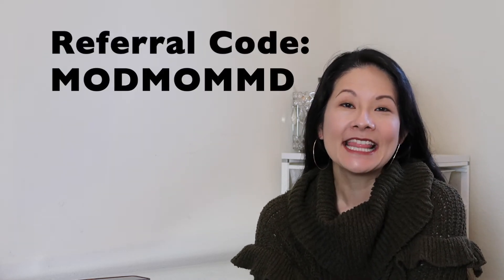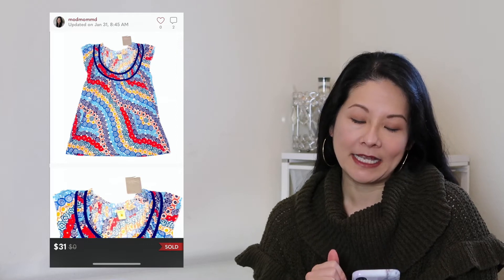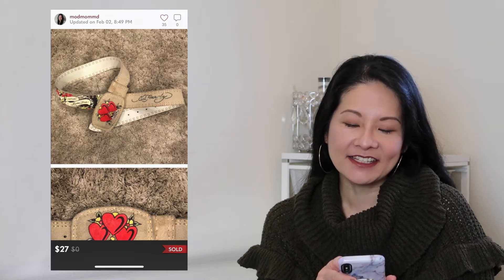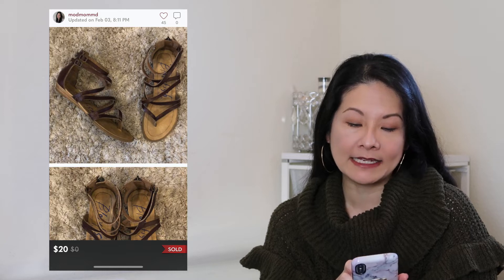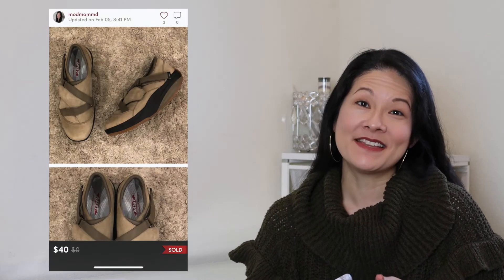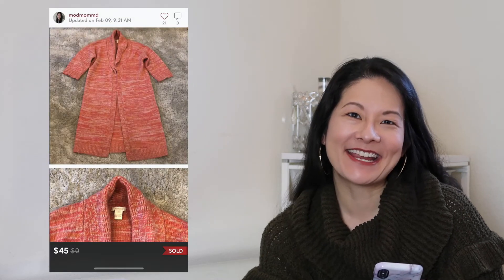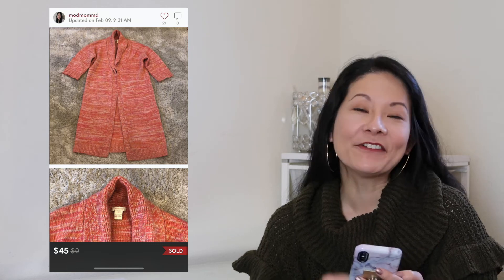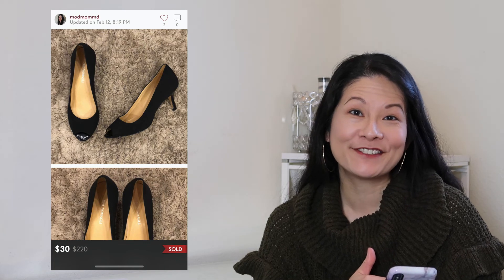What Sold on Poshmark & eBay | I Got My First Return! | Weeks of Jan 31 & Feb 7 | modmom md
I had a slow 2 weeks on Poshmark and eBay and got my first return!  Not a great 2 weeks, that's for sure.  I'll tell you ALL about it.  I would really appreciate the support as I grow my channel!